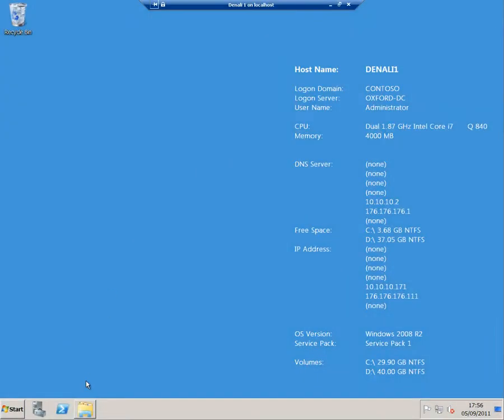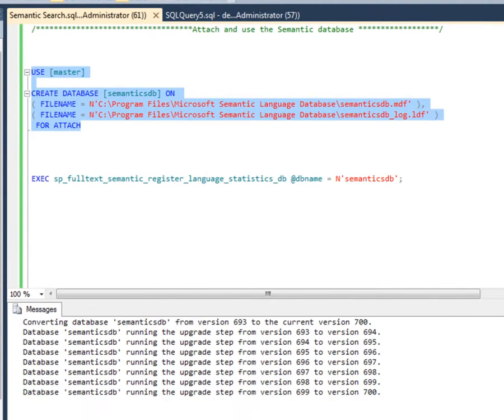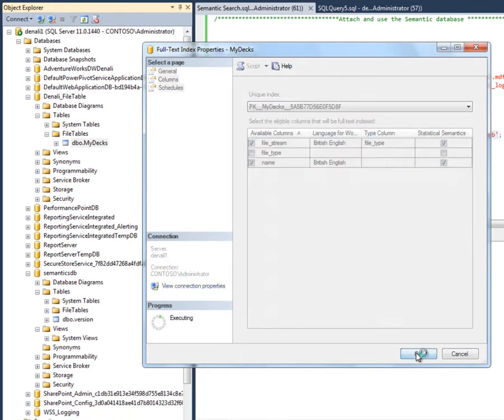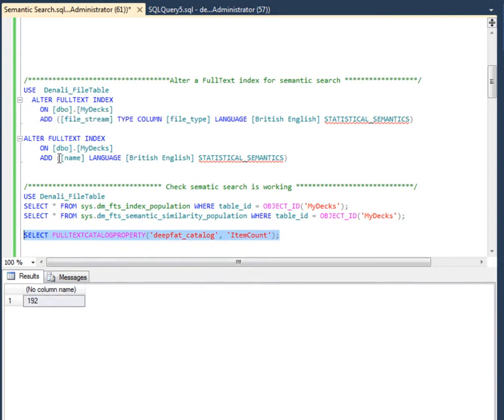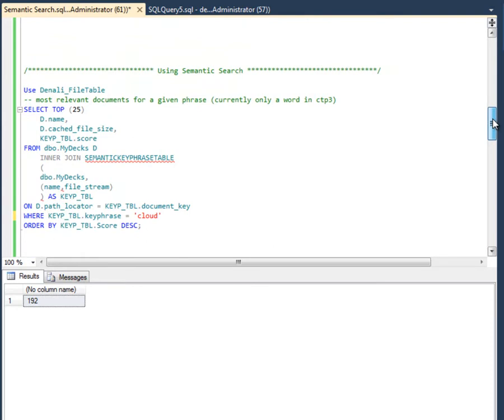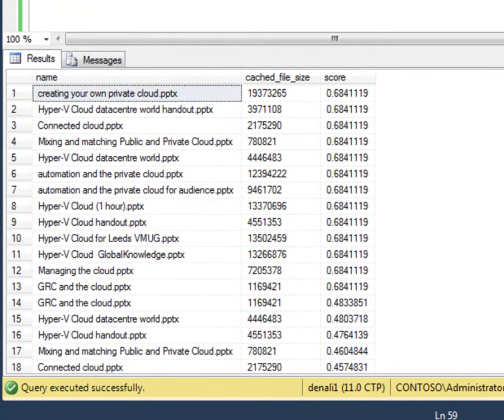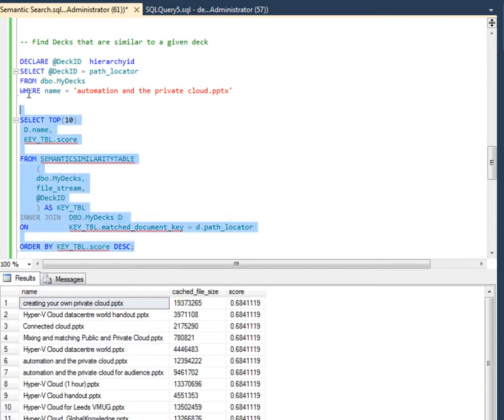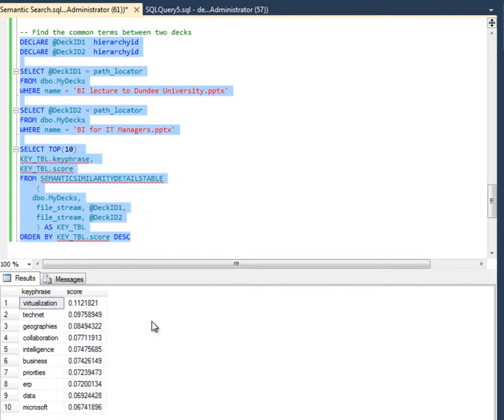Beyond Relational part 4 - Using SQL Server Sematic Search with FileTable